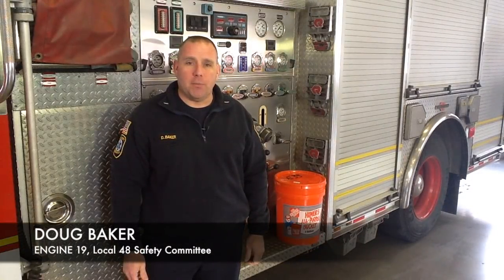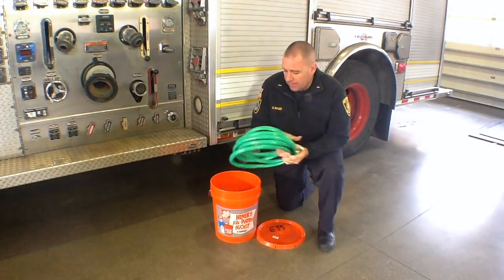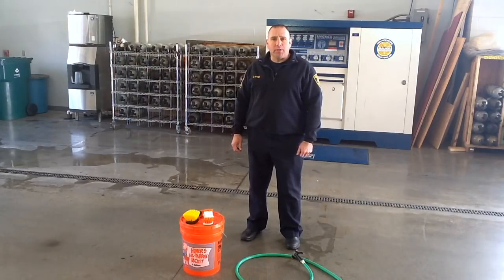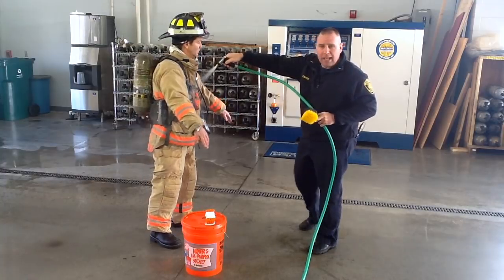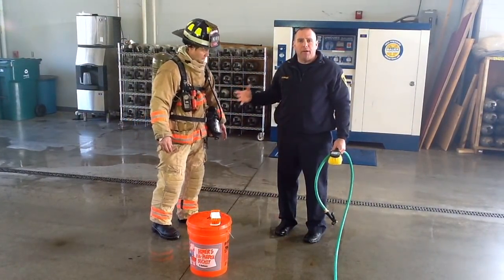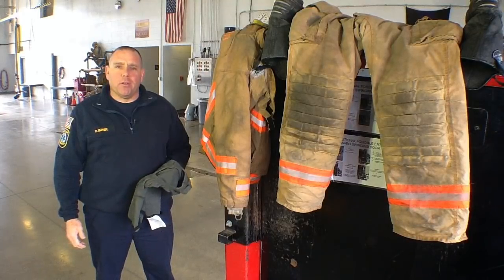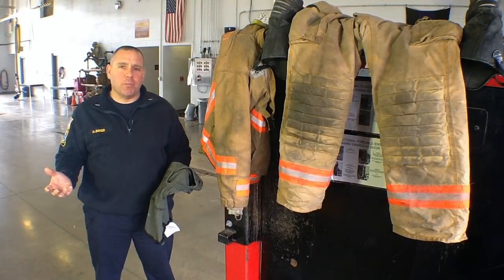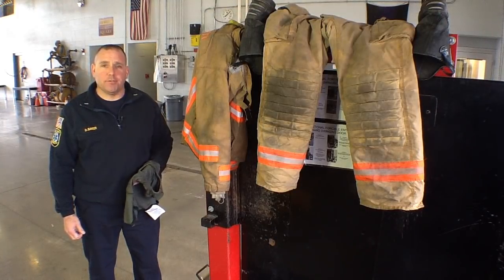PPE Decon and Wear Your Air Safety Message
CFD Decon Video